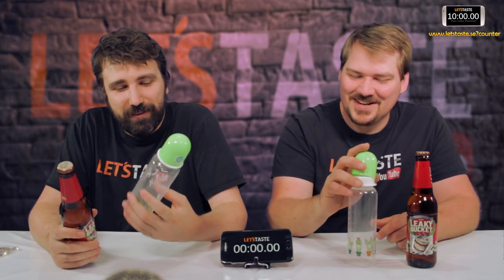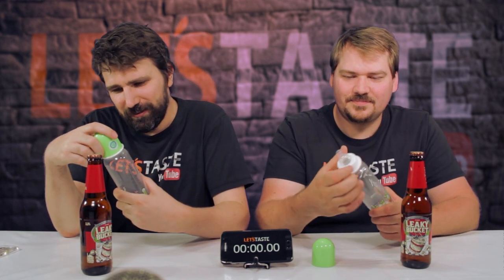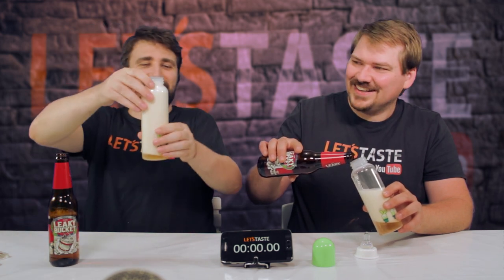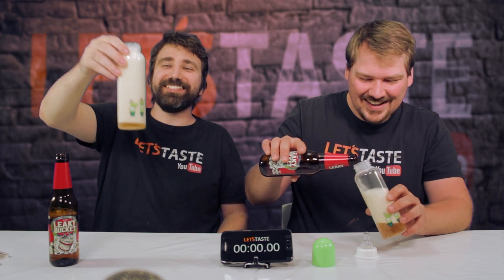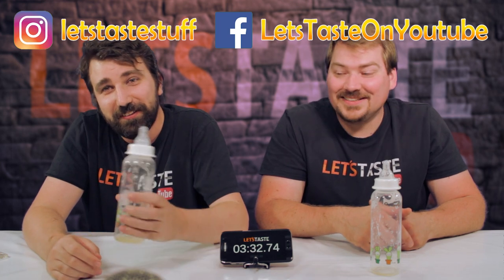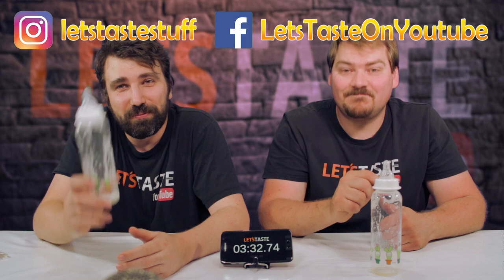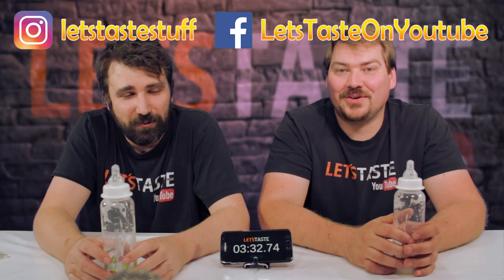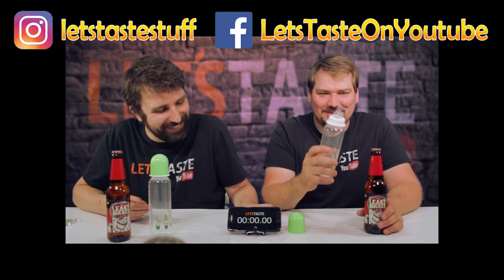Beer Through Feeding Bottle Challenge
This might be the hardest way possible to drink a beer. =D

If you want to sponsor us, or if you want to send a few money for us to buy something special to try out then you can use our swish number
Swish: